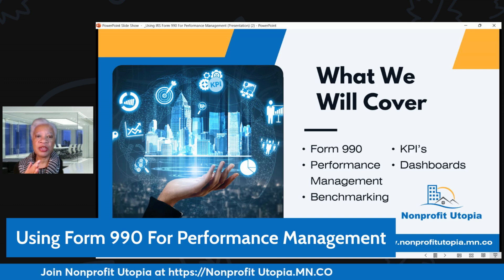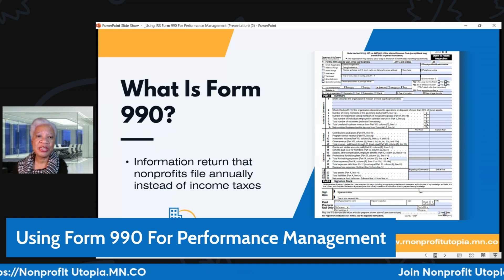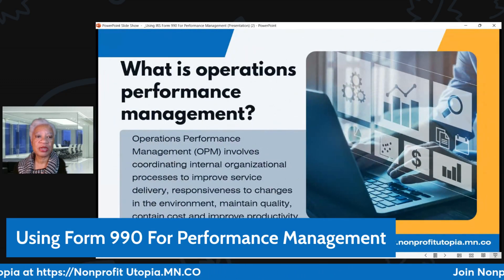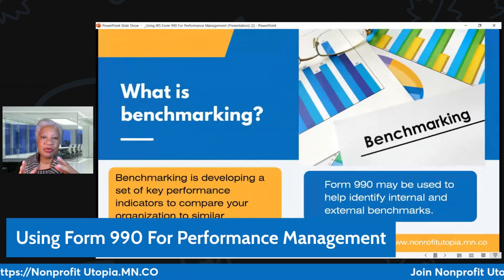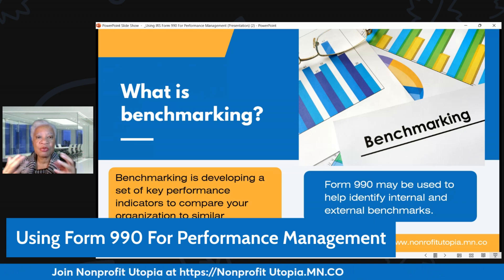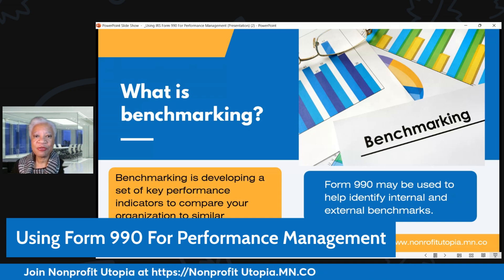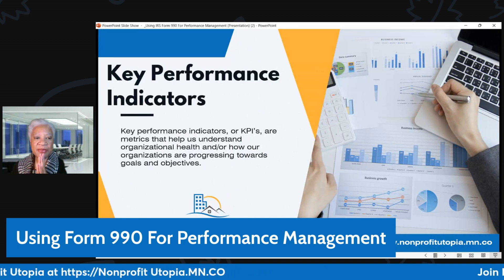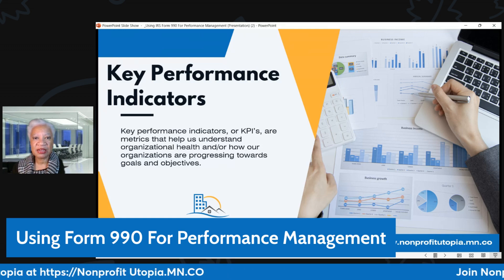Using Form 990 For Performance Management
Looking to enhance your nonprofit’s performance and efficiency? In this video, we'll show you how IRS Form 990 can be a valuable tool for performance management. By analyzing the information provided in Form 990, you can gain insights into your organization's operations, financial health, and program effectiveness, leading to better decision-making and improved outcomes.

We Will Cover:

The key sections of IRS Form 990 relevant to performance management
How to utilize Form 990 to identify key performance indicators
Evaluating financial health and sustainability
Assessing program effectiveness and impact
Benchmarking against similar organizations
Using data from Form 990 to drive strategic improvements

Want to create live streams like this?